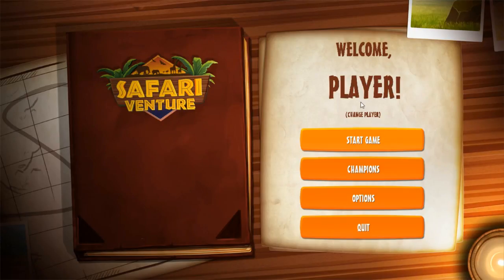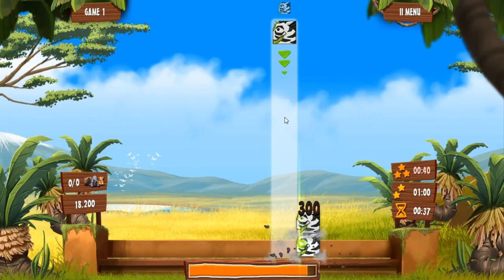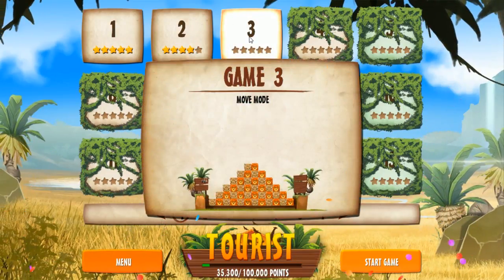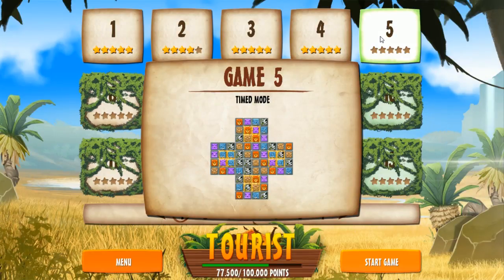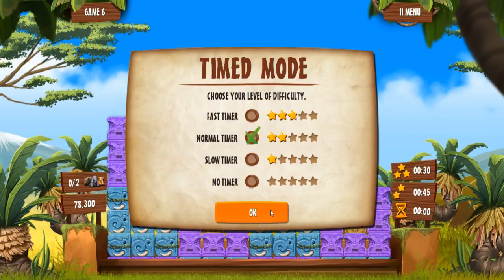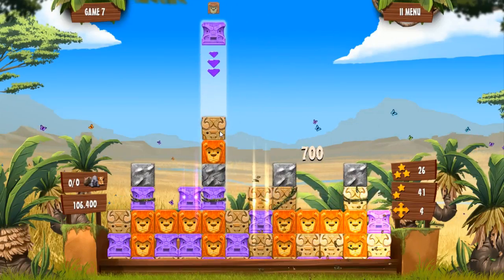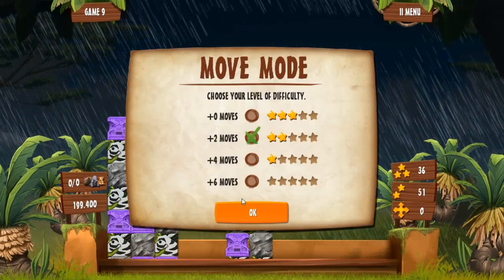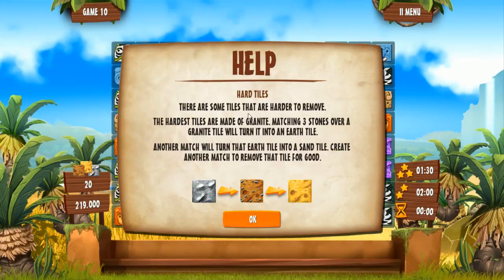Safari Venture | Indie Games and CHiLL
Sometimes you need a little Indie Games and CHiLL. This time, Safari Venture, a match-three where you track down evil poachers and save animals.

Note: ALT PLAY was provided a code in order to play Safari Venture on the channel.